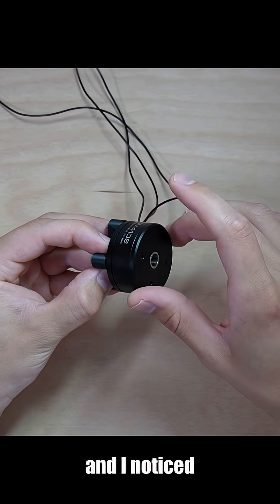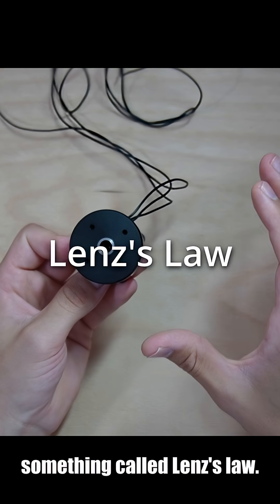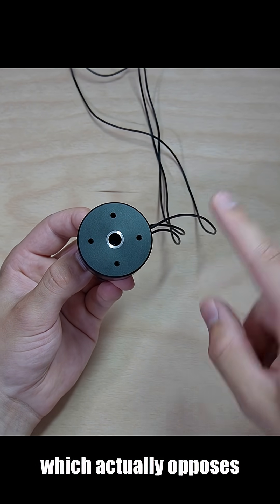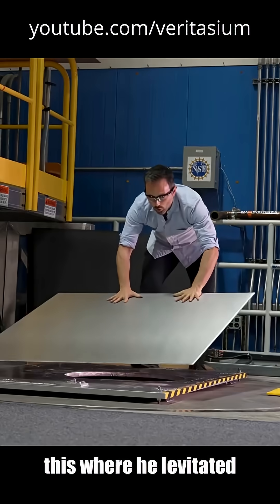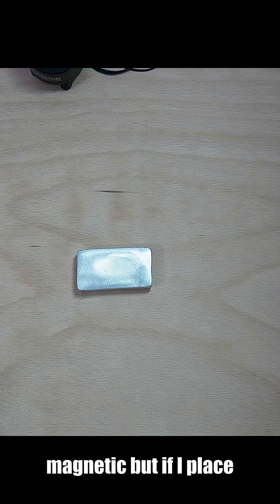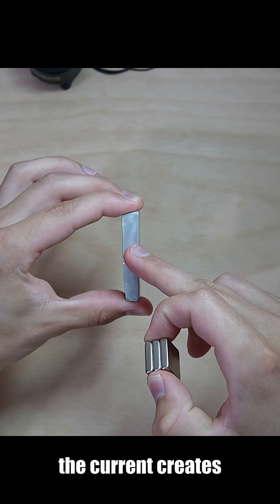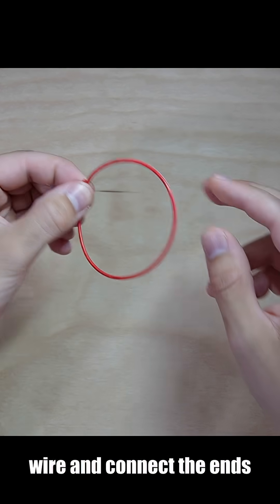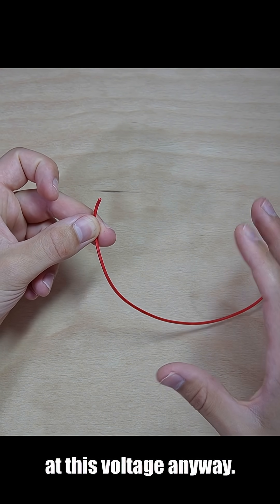BLDC Motor and Lenz's Law